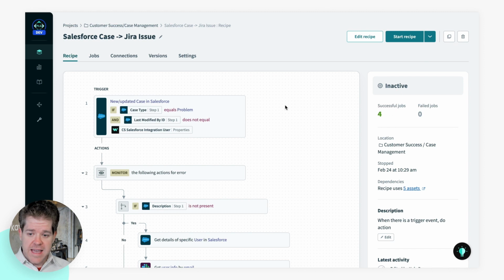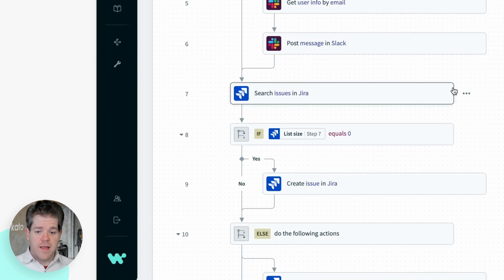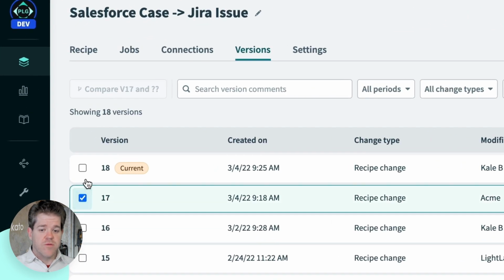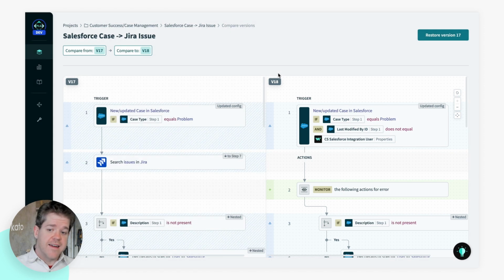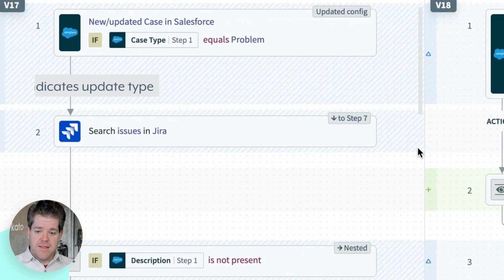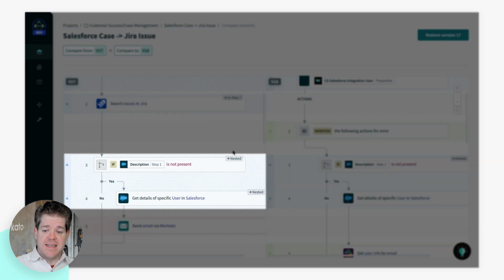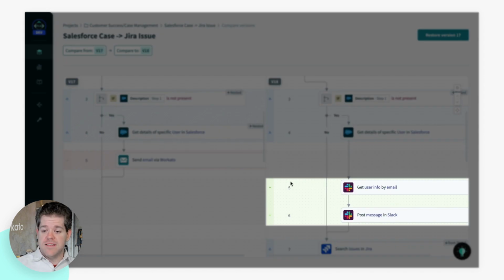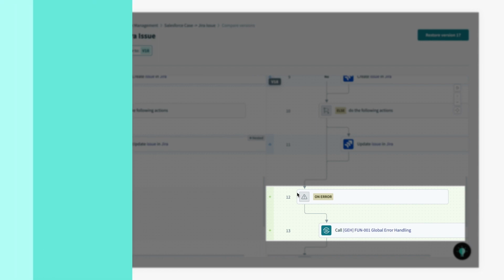Track changes with visual recipe diff l Workato in a Minute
Recipe Diff allows you to track changes to a recipe. On a single screen, it gives you a side-by-side comparison of what has changed between any two versions of the same recipe. Watch this video to learn how you can use Recipe Diff to easily review changes and enhance collaboration in your team.

 Possible use cases of Recipe Diff
👉🏻 look at what has changed between different recipe versions
👉🏻 review and approve a change that someone else has made on a recipe
👉🏻 a quick reminder of what you worked on the previous time

Time Stamps:
0:00 Introduction to recipe diff
0:15 How other platforms visualize change
0:33 Examples of how you can use recipe diff
0:50 How to track changes to a recipe
01:10 Navigating to recipe versions
02:15 Outro